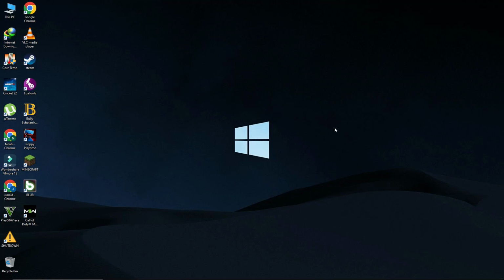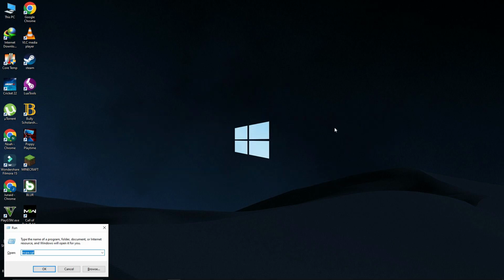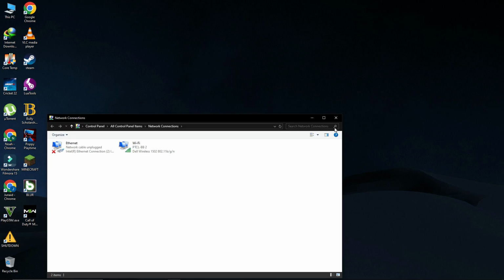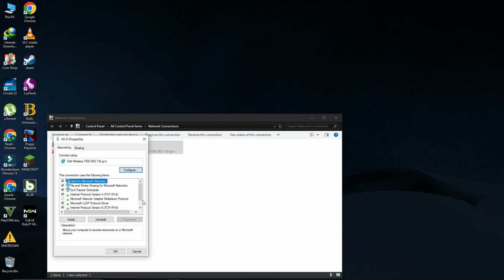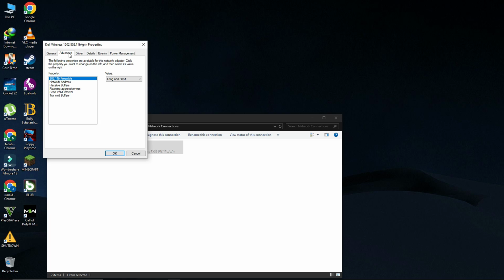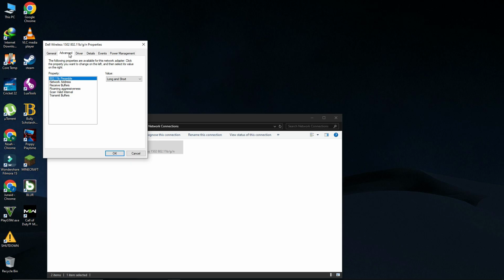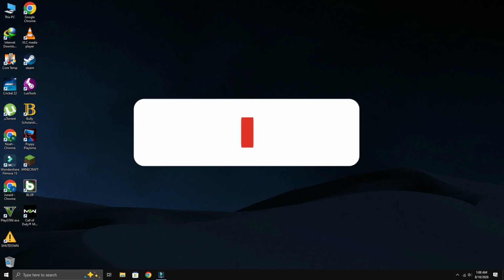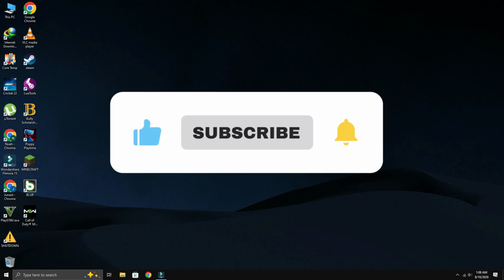How to Increase WIFI Speed (Step-by-Step)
Learn How to Increase WIFI Speed with this easy tutorial! I'll show you simple steps to improve your WiFi connection, increase internet speed, and get a more stable connection on your PC or laptop. Follow this guide carefully to optimize your WiFi settings and get better performance. Perfect for Windows 11 users, beginners, and anyone dealing with slow WiFi. If you're looking for simple and effective ways to improve your internet connection, this guide is for you! Start enjoying a faster WiFi connection today!

If you have question, please tell me in comments